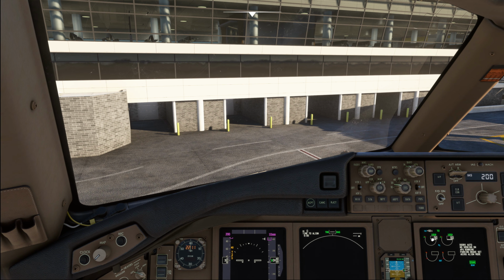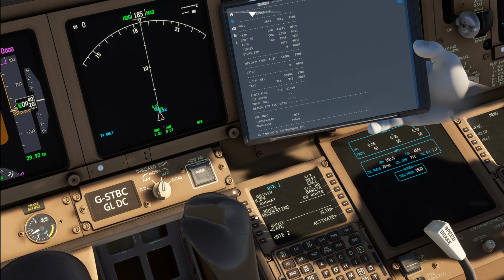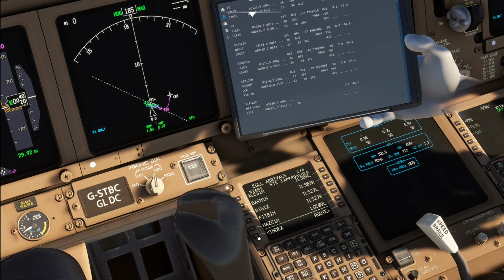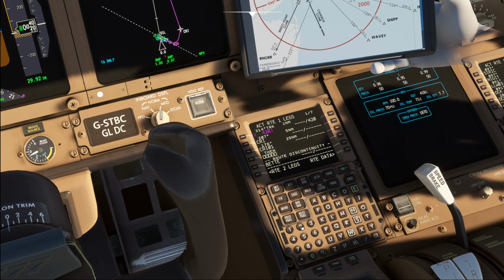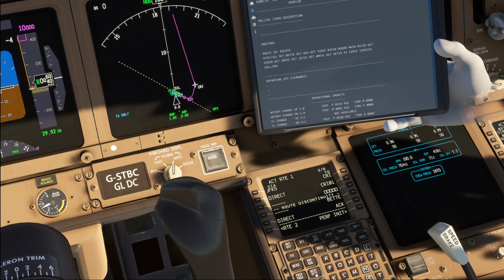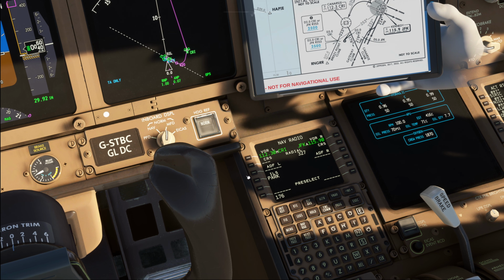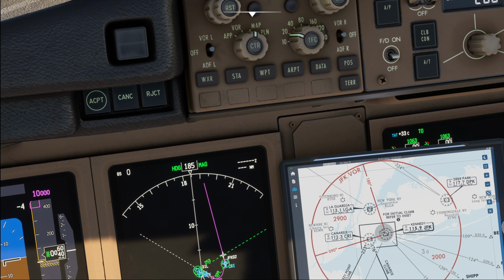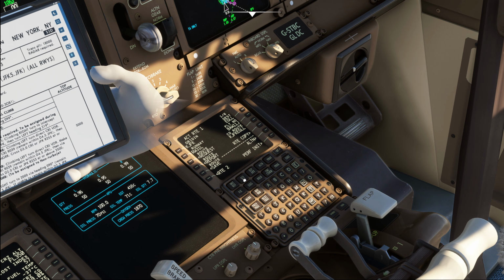PMDG 777 Tutorial 2: FMC Preflight Procedure | Real Airline Pilot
Interested in an even more in-depth version of this tutorial? My Ultimate PMDG 777 Guide eBook will be released in the next weeks. Written with close help from current type-rated pilots, this book will teach you everything you need to know and many backgrounds to fly your PMDG 777 like a real 777 pilot: As safely and efficiently as possible.

My system specs:
Intel i9-14900k
RTX4090